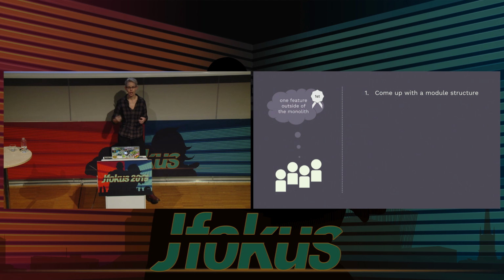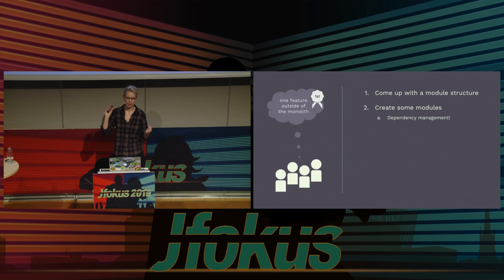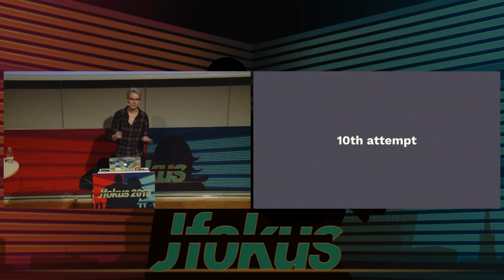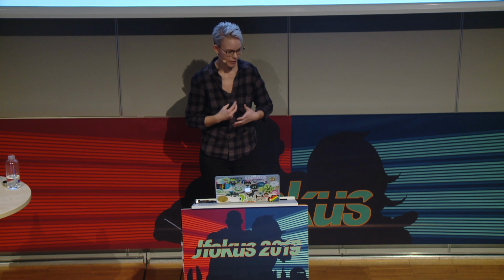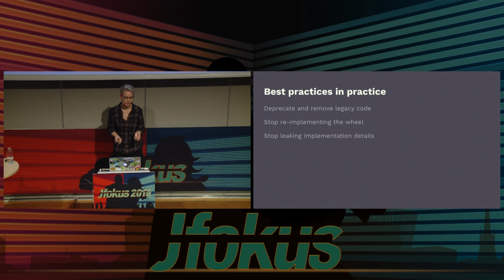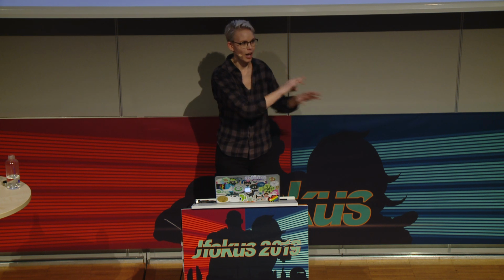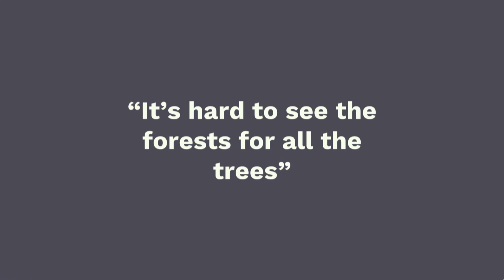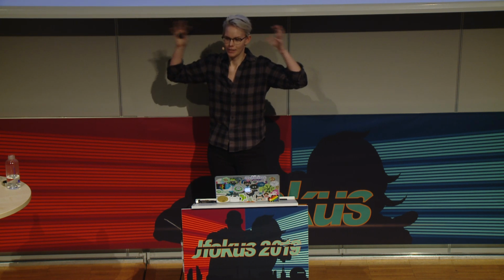Modularization - How hard can it be? by Elin Nilsson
Modularizing codebases and splitting up monoliths are all the hype these days. It can be as simple as moving a few files, and maybe creating a new build config or two along the way, or it can be much more gruelling.

At Spotify, modularizing our Android codebase has meant clearing out years and years of tech debt, re-writing APIs, rethinking the architecture and structure of the application and features that goes into it, wrestling with build tools, and then some.

This talk will walk you through the Spotify modularization journey: why we got started, how we went about it, what we've learned through the process, and also why you should be thinking about modularizing your code, if you haven't already started.